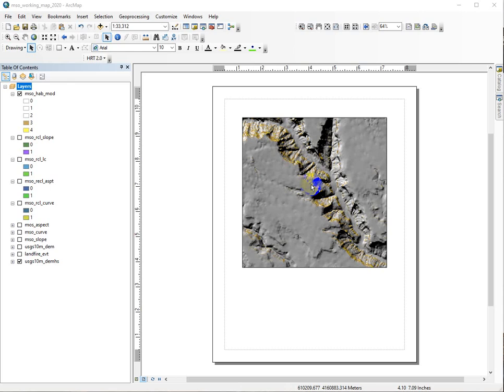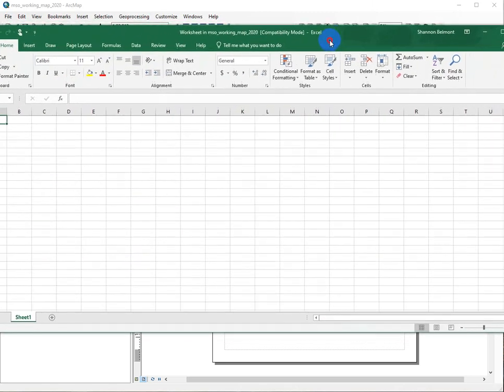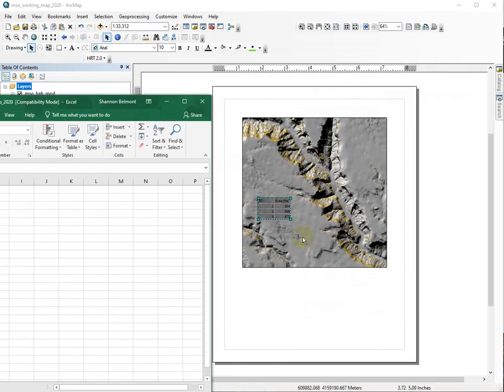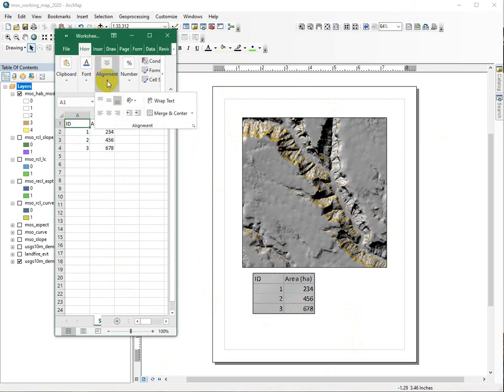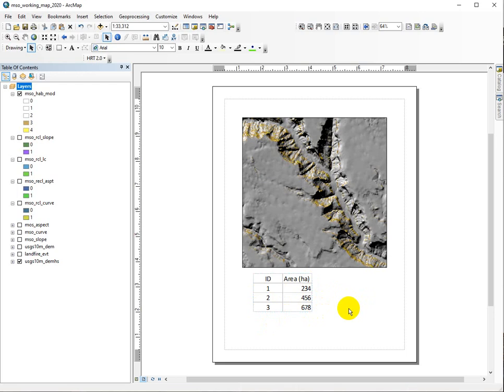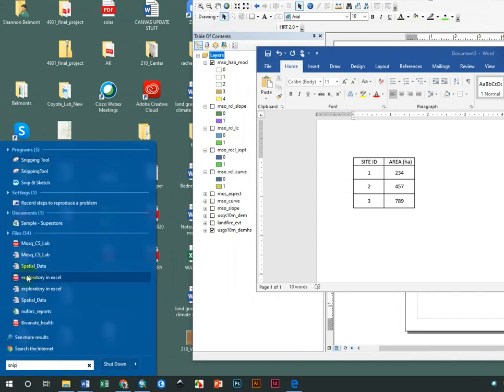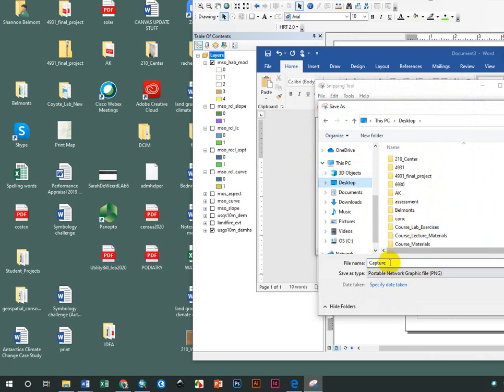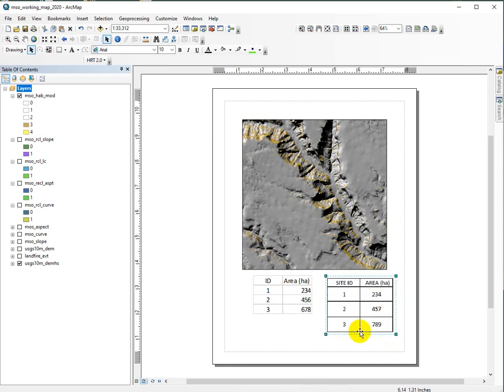Inserting a Table: ArcMap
Demo walks through two options for inserting a table into a layout in ArcMap.